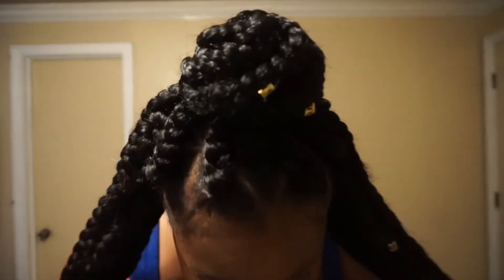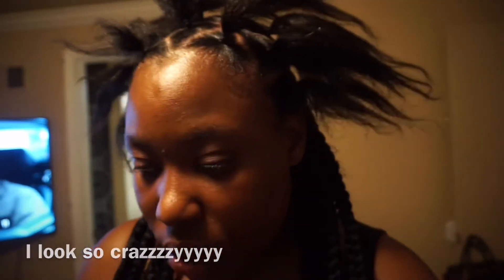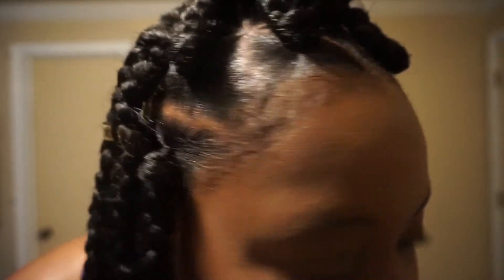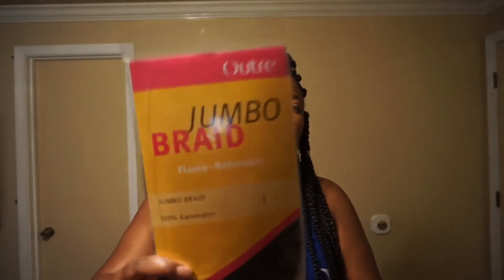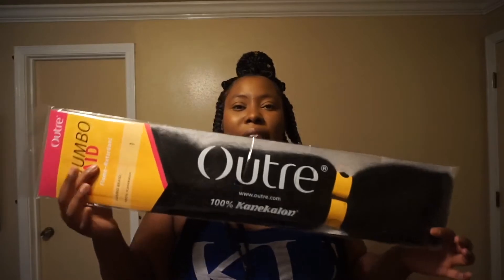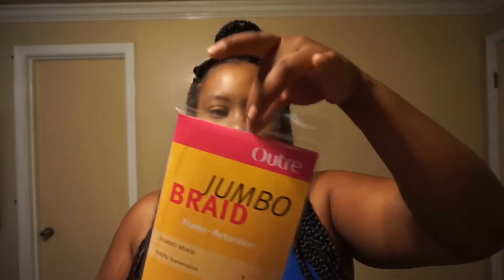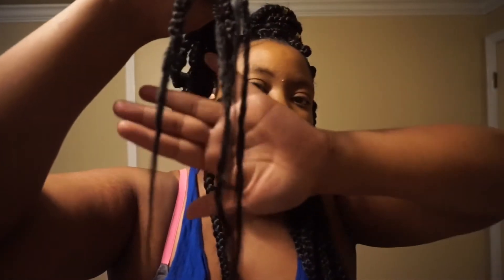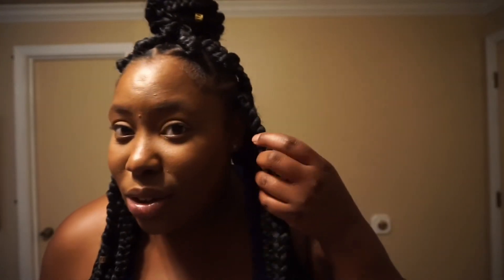JUMBO Box Braids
Hi everyone, I wanted to show you all my box braids that I've done using the rubber band method. Let me know if you have any questions and as always leave the shade within. Thanks love you all